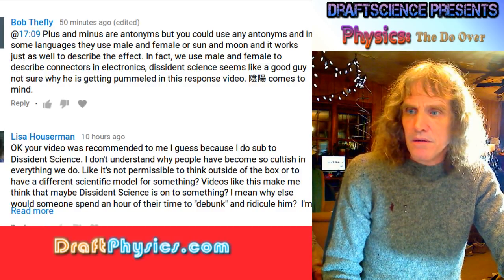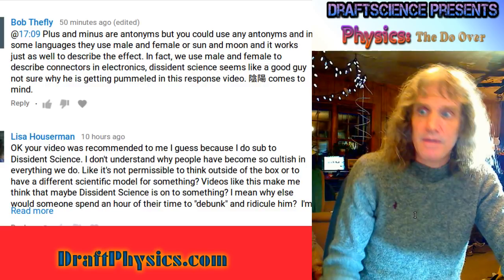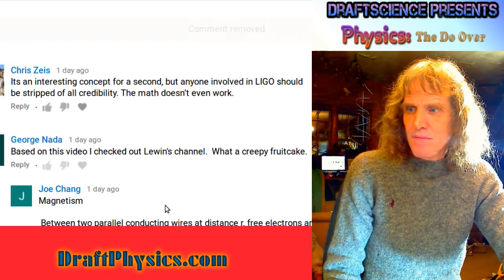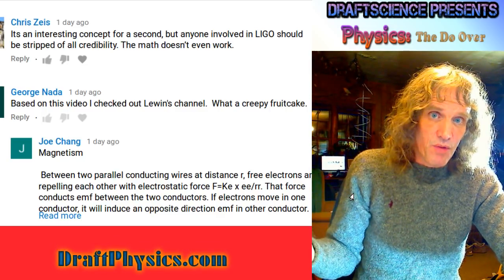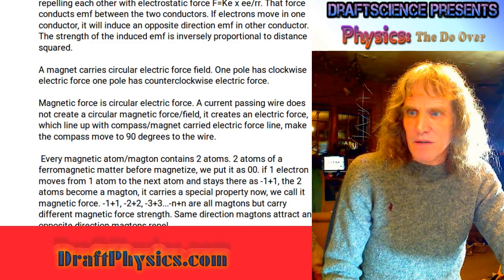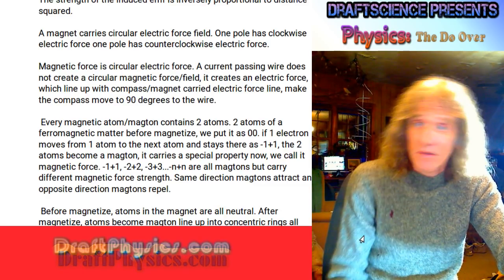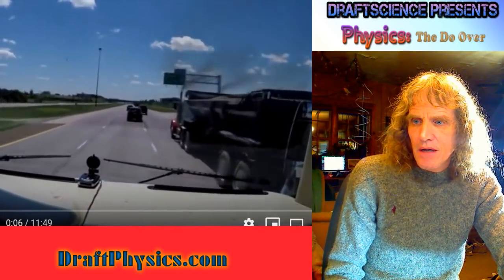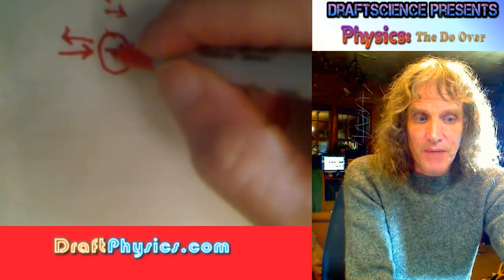DraftScience vs comments